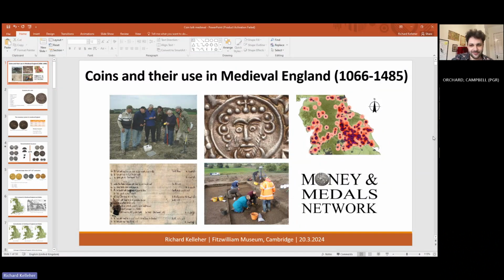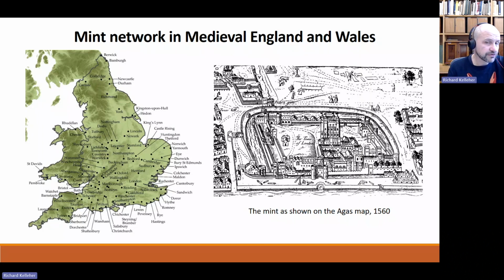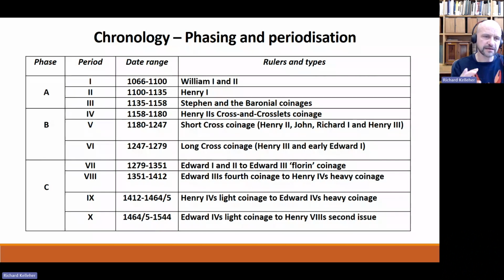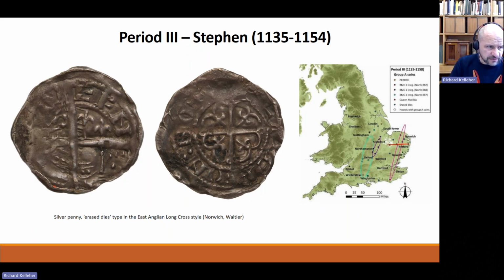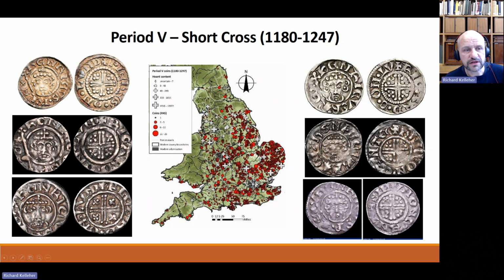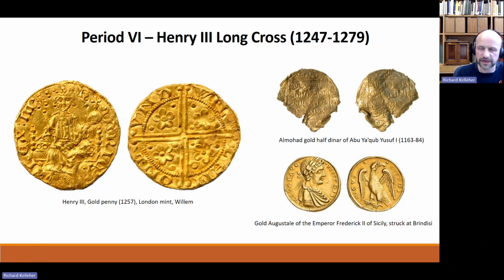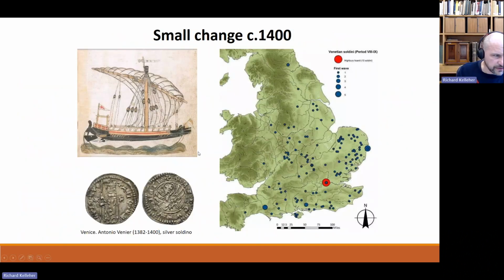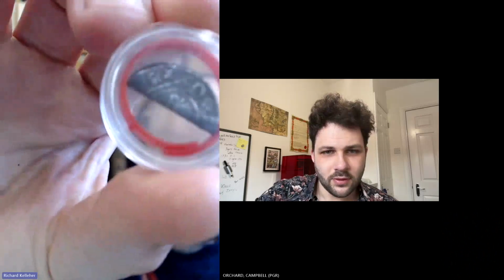Coins and their use in Medieval England (1066-1485) (Dr Richard Kelleher)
Coin Talk is a regular online talk hosted by the Money & Medals Network, presenting different element of numismatics from the basics to the more advanced. Each session will delve into a distinctive facet of numismatics, ranging from fundamental principles to advanced topics. Expect engaging talks lasting 30-40 minutes, with a dedicated Q&A session at the conclusion, allowing our audience to participate actively.

These enlightening talks will be recorded, forming a valuable resource for MMN members keen on expanding their knowledge of various numismatic subjects.

Our third talk (Wednesday 20 March 2024, 12:30 - 13:30), titled 'Coins and their use in Medieval England' will be led by Dr Richard Kelleher.

In this talk Dr Richard Kelleher, Senior Curator of Medieval and Modern Money at the Fitzwilliam Museum, Cambridge, will provide an illustrated overview of coinage in medieval England from the Norman Conquest to the end of the Plantagenet dynasty in 1485. The talk will provide guidance in how to identify medieval coins, the basics of production and circulation, highlight the importance of single finds and hoards, and introduce how medieval coins are used as a tool for research.